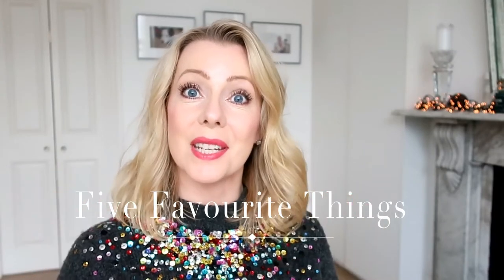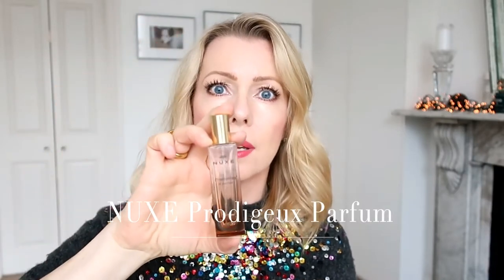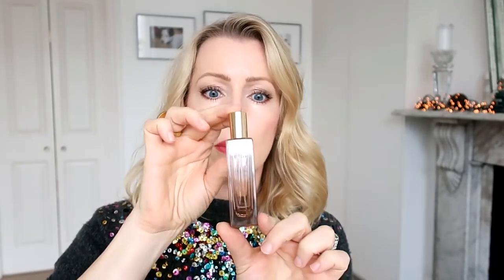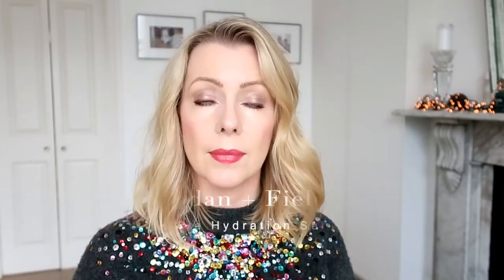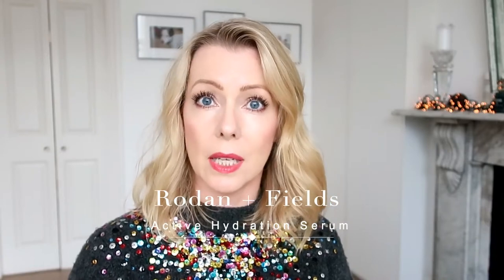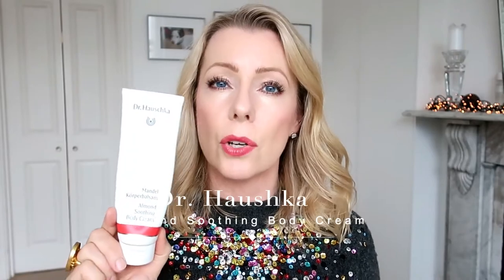Five Favourite Things - December 2017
Five Favourite Things from The Sequinist, December 2017.  Best lash serum, best skin serum, best spiralizer, best perfume, best meditation app.  All links directly to the products on the blog